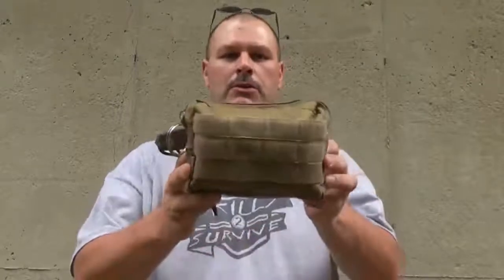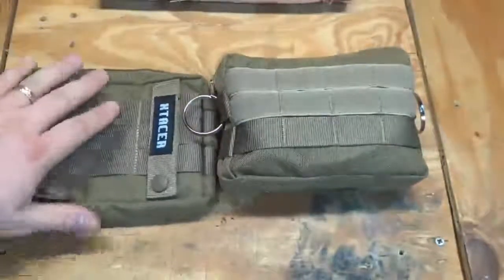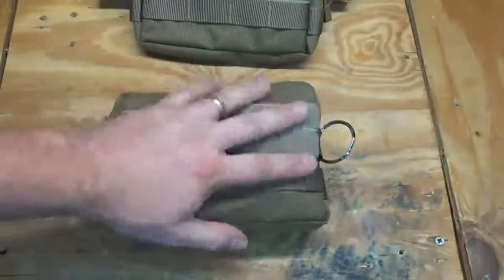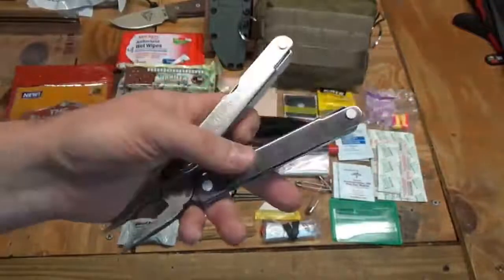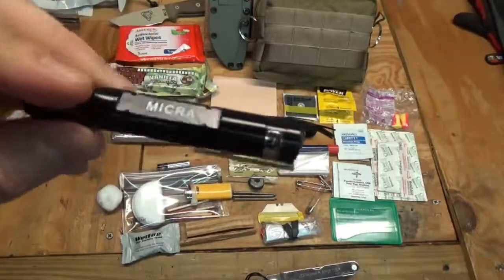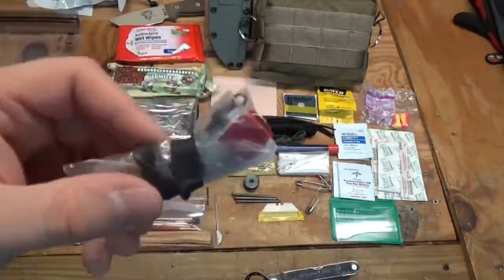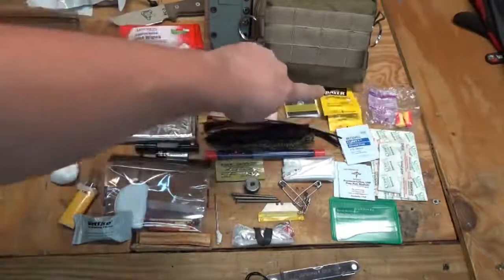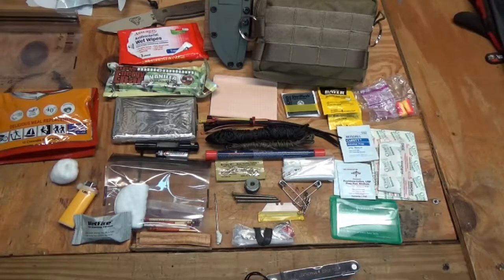PERSONAL SURVIVAL KIT - Updated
Quick video on my updated Personal Survival Kit I put together using some pouches I picked up on Amazon.